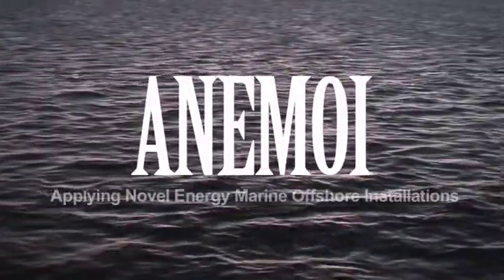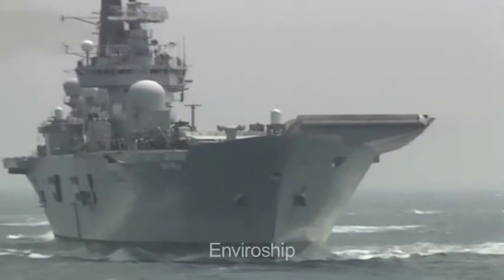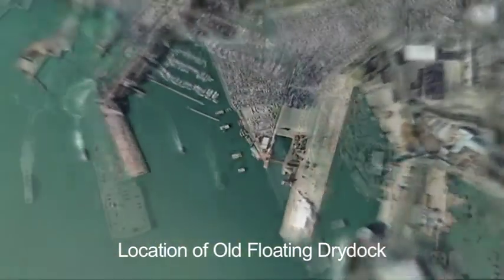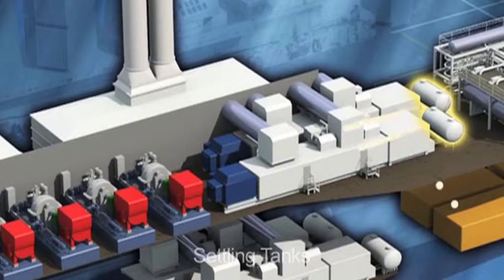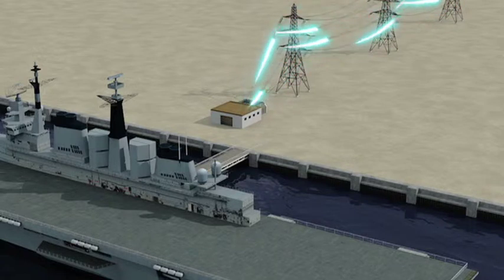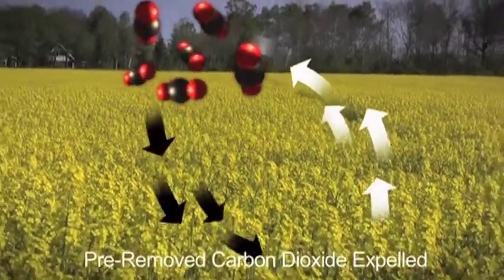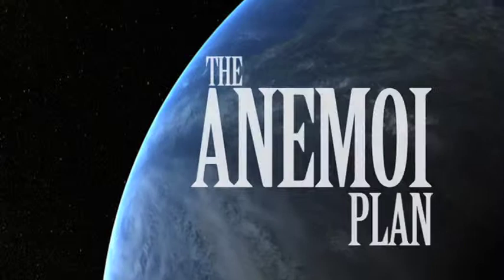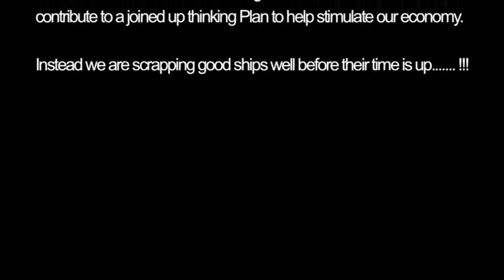Ark Royal - Floating Power Station - The ANEMOI Plan (Split Version) - Chapter 3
ReUse Ex-Navy Assets instead of Scrapping.
The following video clearly outlines the runner up bid for the iconic HMS ARK ROYAL.

The runner up was also the winning "reuse" bid and achieved the highest scoring mark in its category in accordance with the published criteria.  The particular bid shown in this Video offered 50% more to the British tax payer, significant upside to British Industry, but most importantly the creation of many Jobs for Great Britain, and a catalyst for many many more. With focus on Scotland, and Southampton, where the construction and operational work for the bigger picture ANEMOI plan was being planned.

The bid submitted had also removed any and all risk, by putting in place a scrapping programme and a security letter from the very people who won the bid for recycling (scrapping). This strategy was implemented to ensure, that IF for any reason the conversion of the ARK to Re-Use failed,  the Ship could simply be scrapped, in the same way as it is now. In addition a £3 million pre-delivery security was required in the form of a bond to remove all commercial risk, and as further "belt and braces", a £1 per Megawatt hour decommissioning security was also put in place up to a maximum amount of £3 Million for the post delivery scrapping fund. Finally, the additional potential tax revenues which would have accrued each and every year for the next 25 years or so, would have been in the amount of £25 - £30 Million per annum for NI, PAYE and Corporation taxes.

The Video also explains how the Government are throwing away, and continue to, literally throw away good ships, which are simply NOT at the end of their economic life.  These former ex-navy ships have been kept in extremely good condition by the Royal Navy over the years. The Government really should look to re-use these national strategic assets. The perception by those in charge is that these ships are absolute liabilities. They are NOT.  These Vessels could help the nation towards solving many many of the problems it is facing in these difficult economic times.

To inherit a 38 Billion black hole from the previous Government is indeed a difficult problem to face. However, to simply continue to sell an entire "well looked after" fleet off for less than Circa 1% of the original £1.5 Billion build cost, is just NOT helping towards stimulating our economy either.  If these ships were wrecks, and write offs, it would be understandable to Scrap them, but they simply are NOT.

Give these good Ships and our great industry a chance and they will all bare good fruit !

RE-USE THE ARK ROYAL TO HELP KEEP OUR LIGHTS ON !!!

Please spread the word.